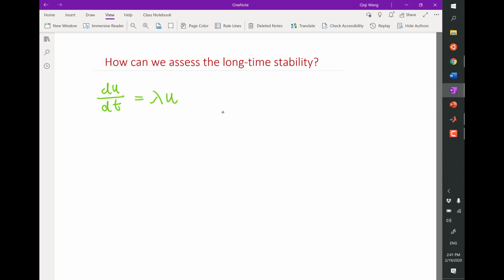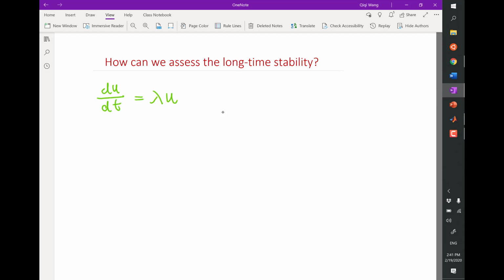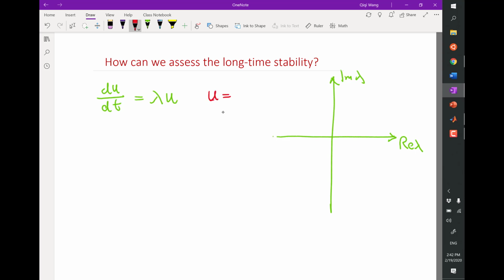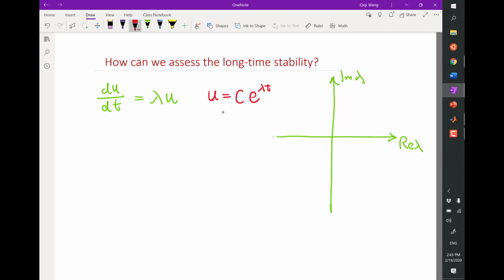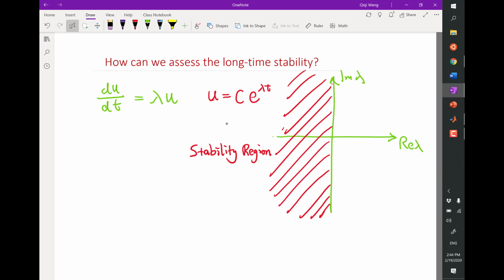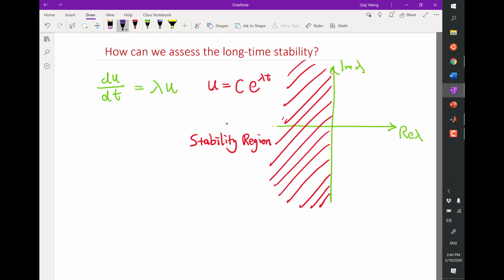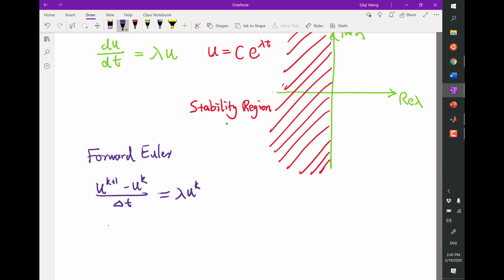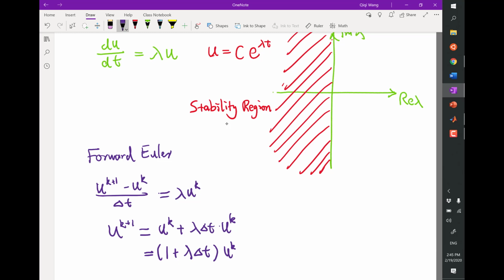Lecture 4.2. Long-time stability